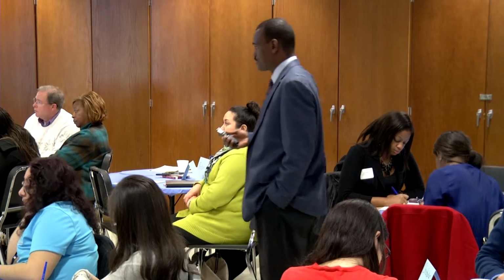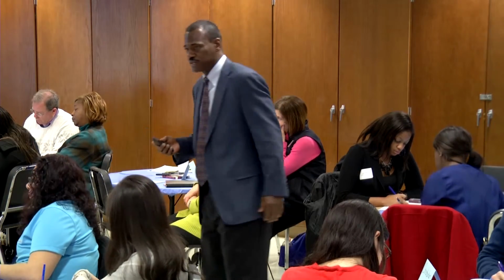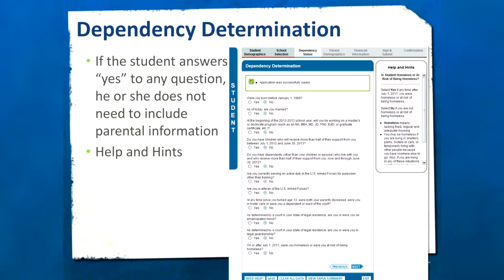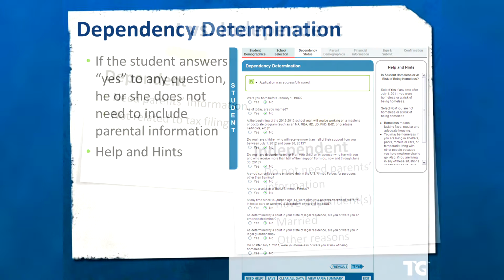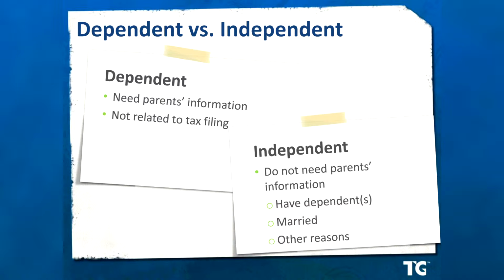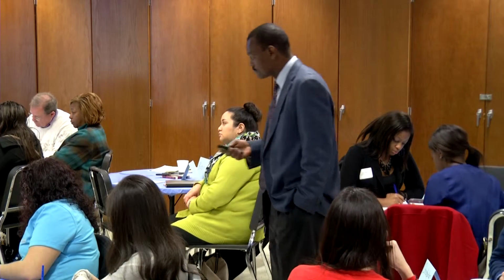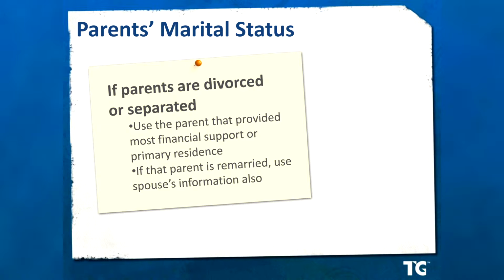FAFSA Seminar Chapter 3